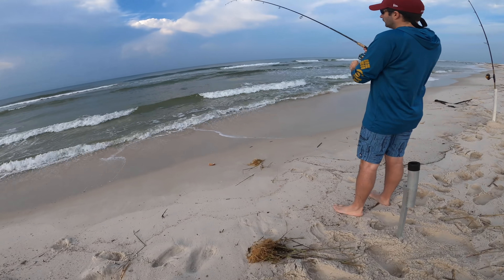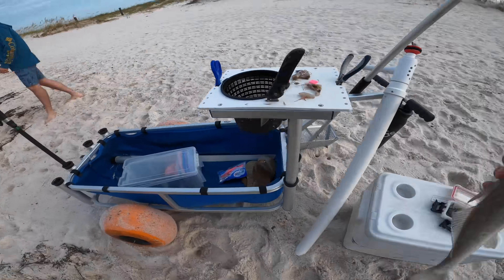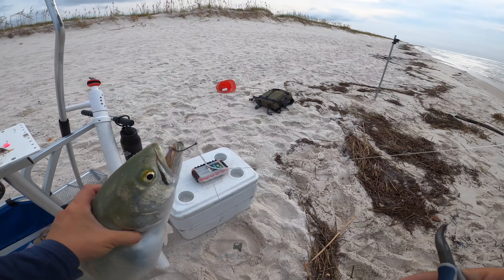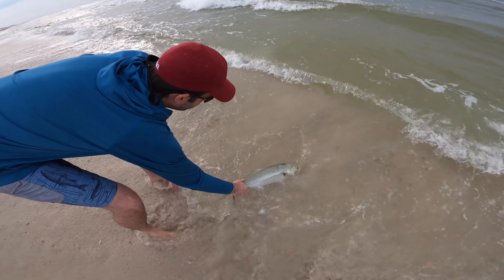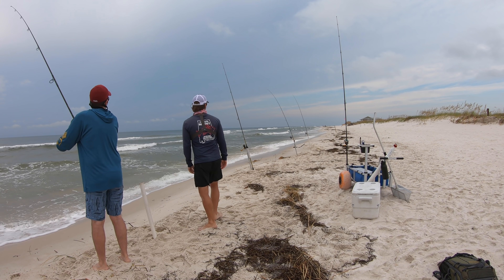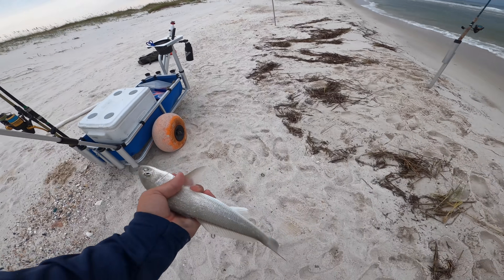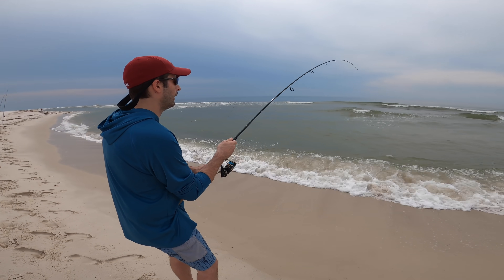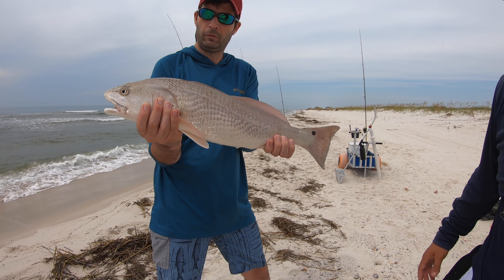BEACH GIANTS Hammered Cut Bait!! (Last Time EVER)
If you want to send me cool stuff:
1545 Gulf Shores Pkwy #135
Gulf Shores, AL 36542